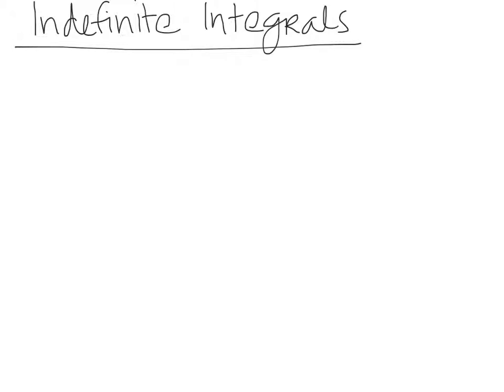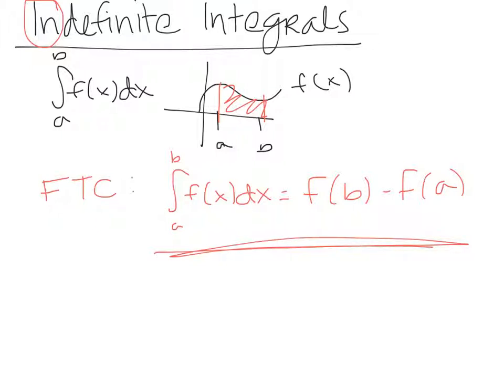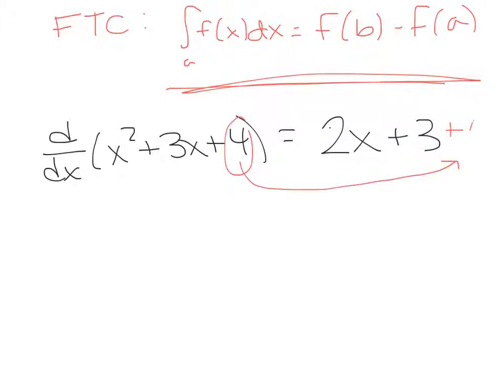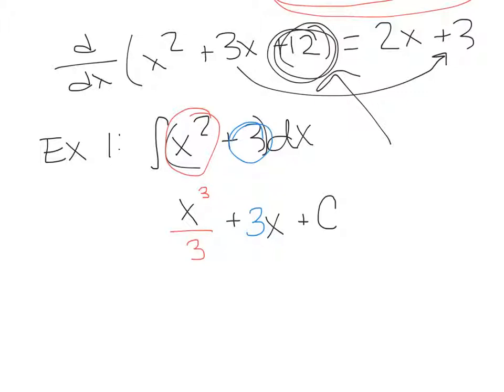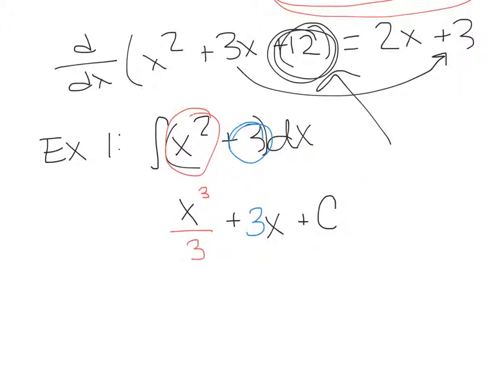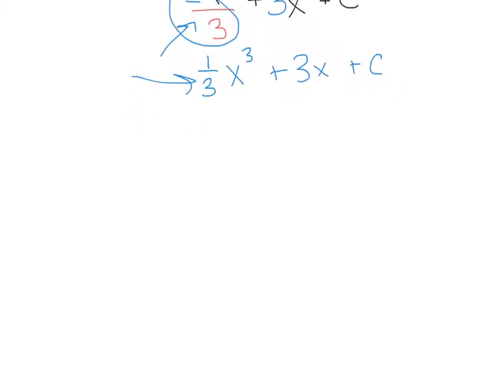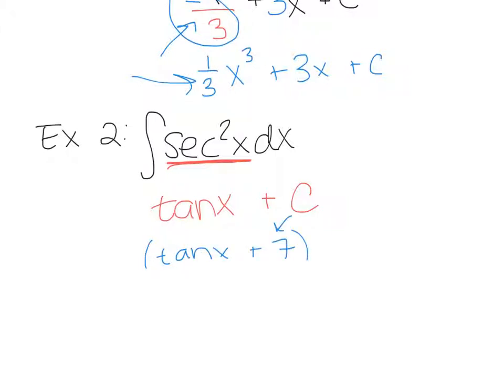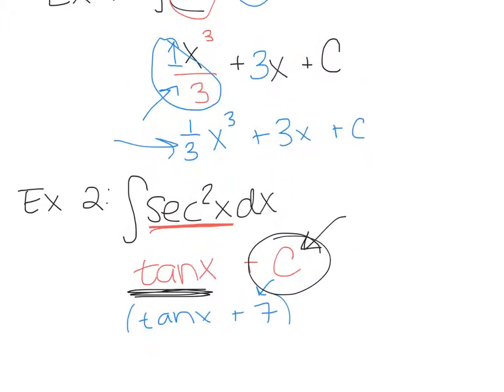indefinite integrals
Description